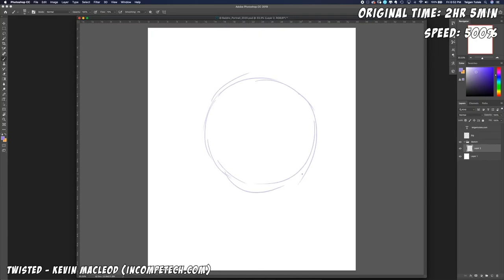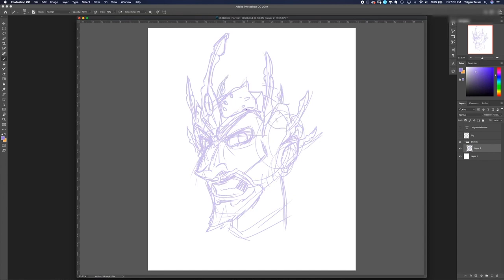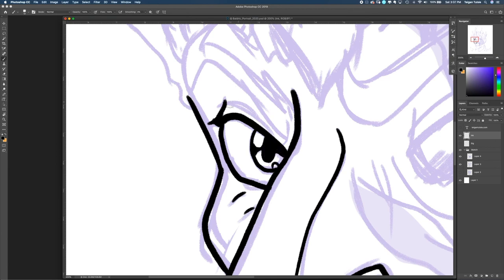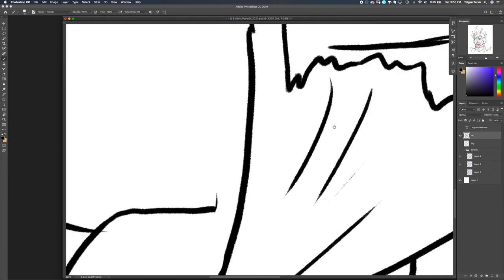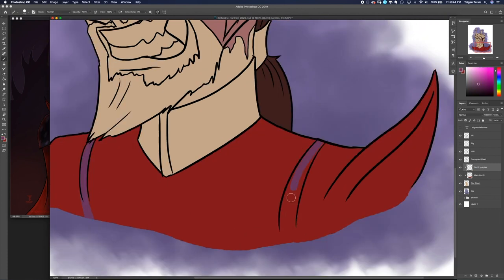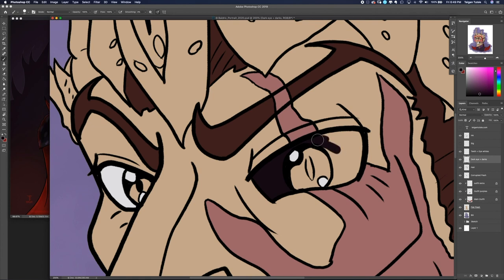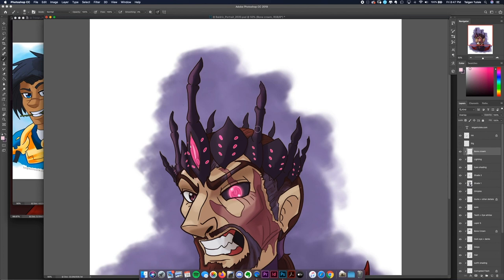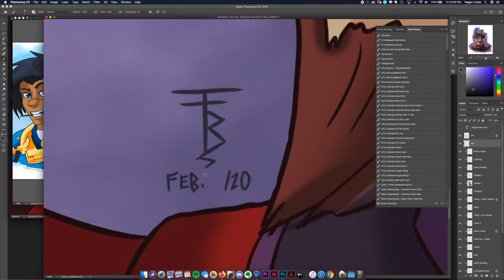Drawing Baldric's Portrait (OC Art) - Draw with Tei #72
Today it's more art of the evil Duke Baldric from my story Calasmere! He finally gets his own portrait along with the heroes of the story! In this episode I fiddle around in a longer length episode! But I get there in the end!

Seriously, every SINGLE new subscriber puts a big smile on my face! I love you all for the support! :)